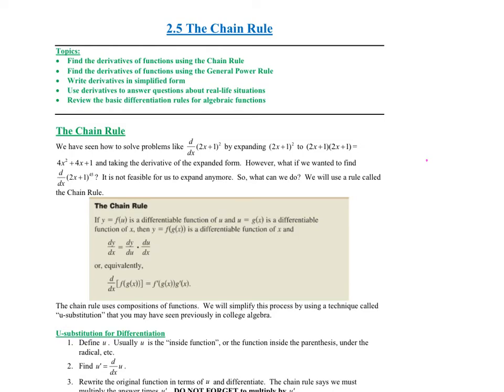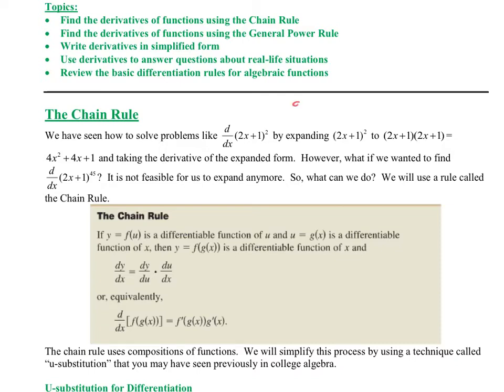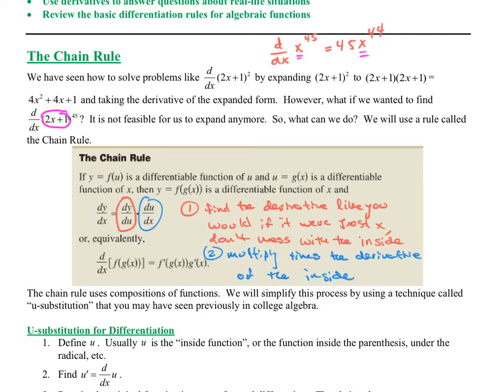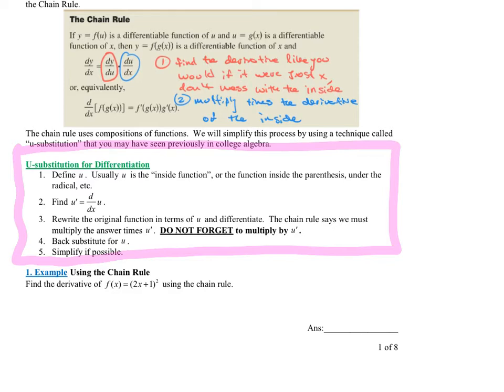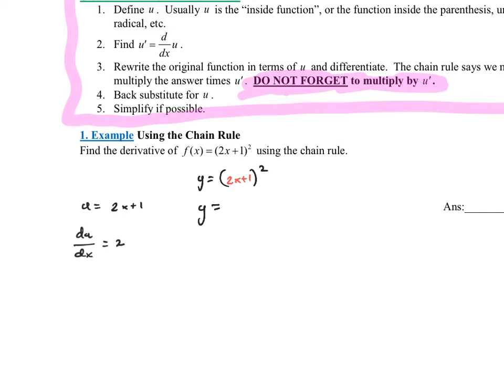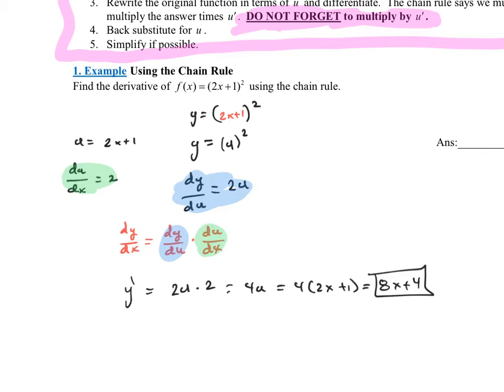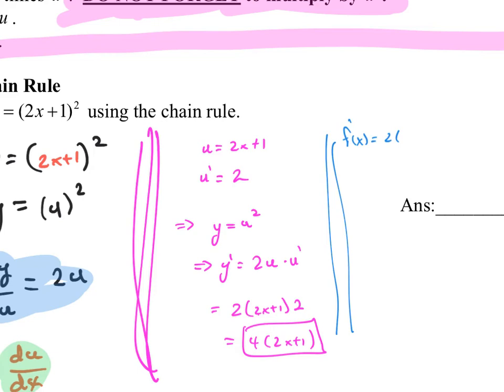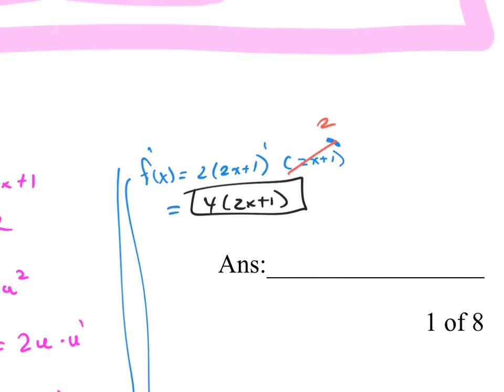2.5 The Chain Rule-1